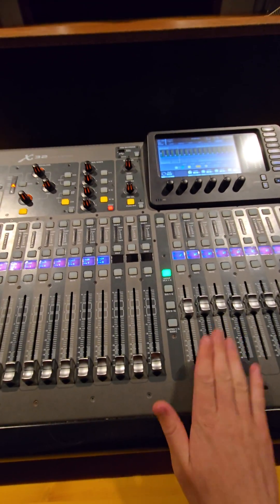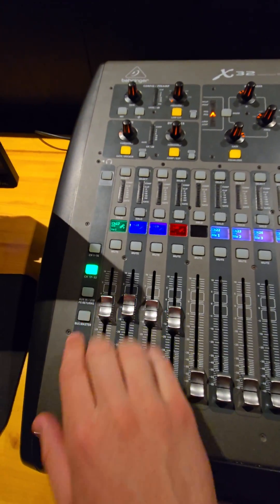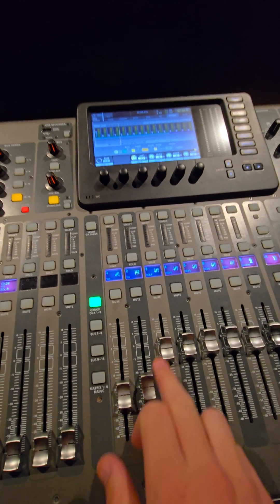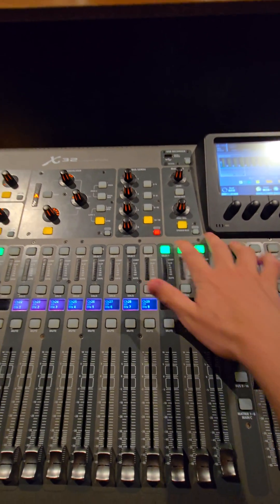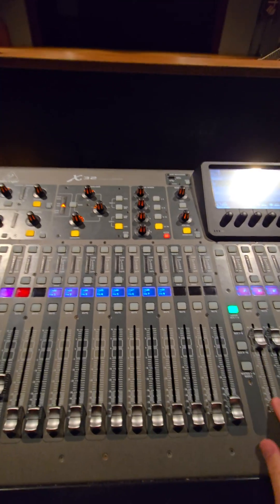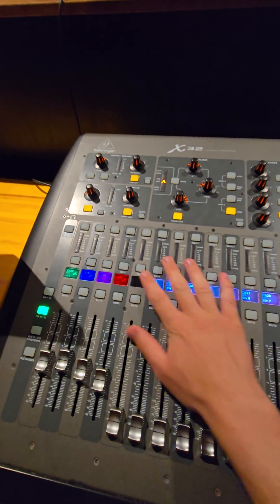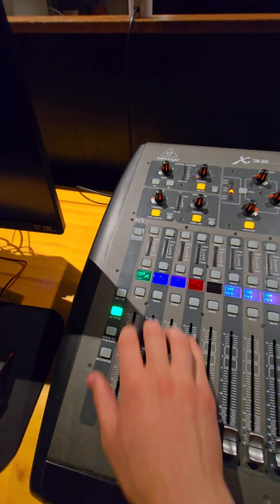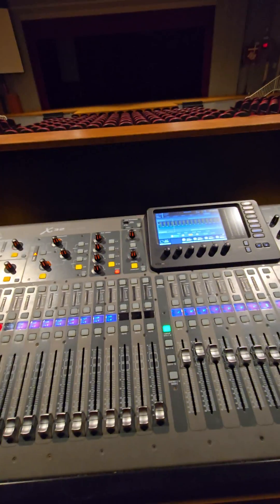X32 DCA Groups in 1 Minute || X32 Tech